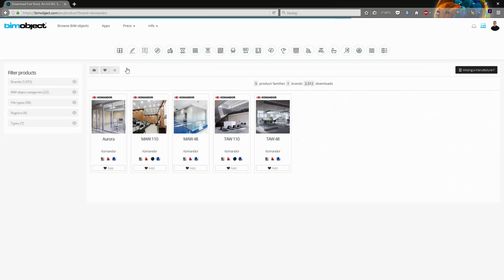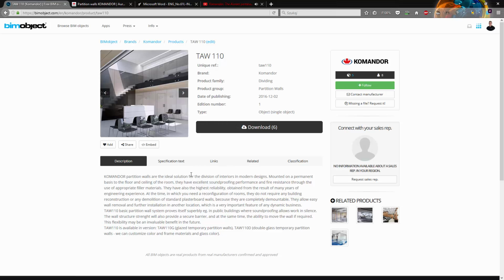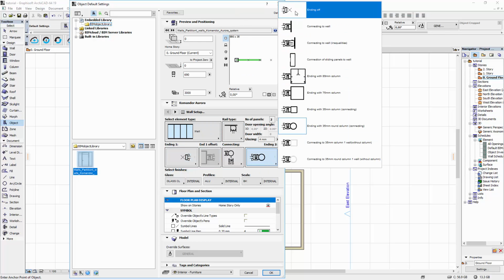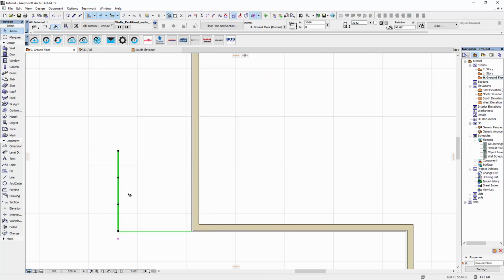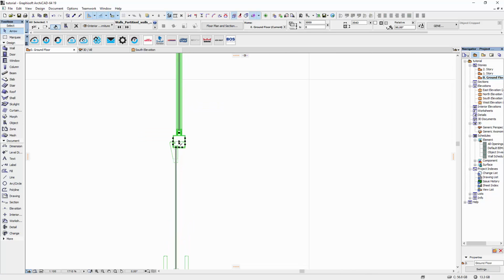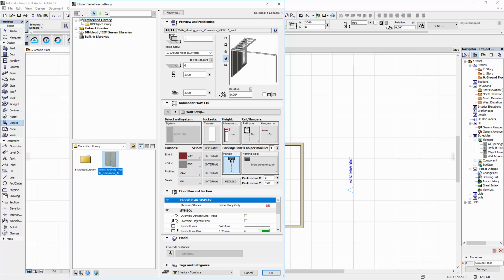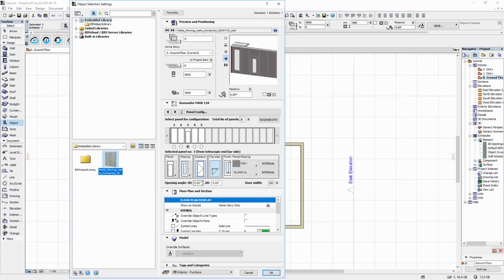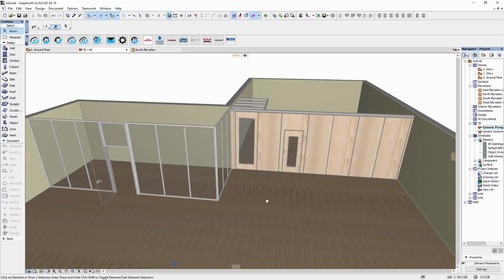Komandor - Introduction in ArchiCAD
KOMANDOR is a trustworthy company with traditions, always moving forward in the direction of innovation. They are a global expert in interior design, with 25 years of experience and specialize in the partition and development of interiors for their comfortable and functional use. Together with experts they created sliding systems appreciated by customers around the world.